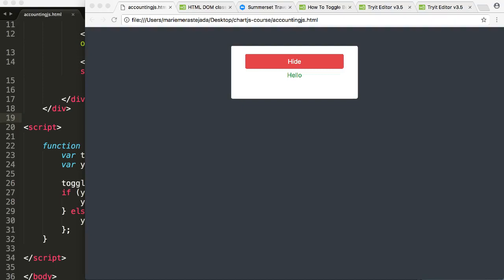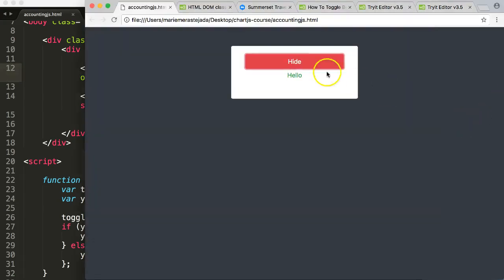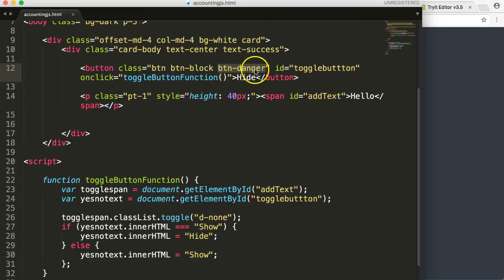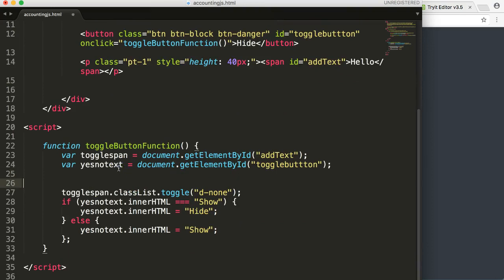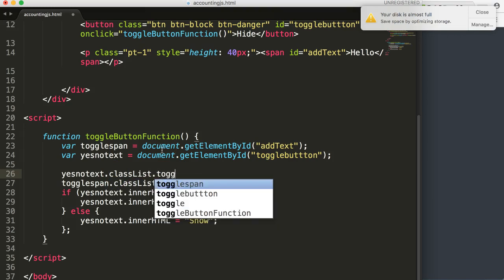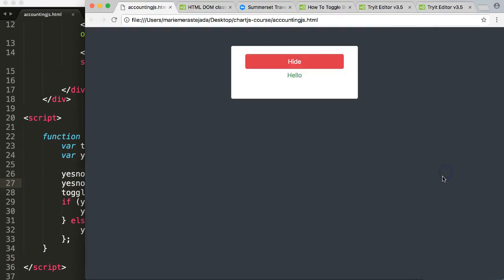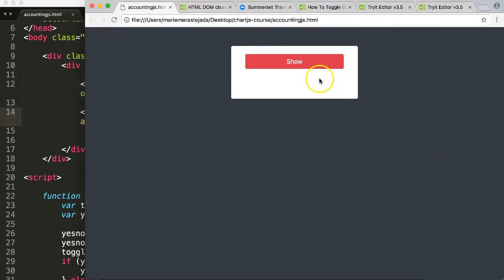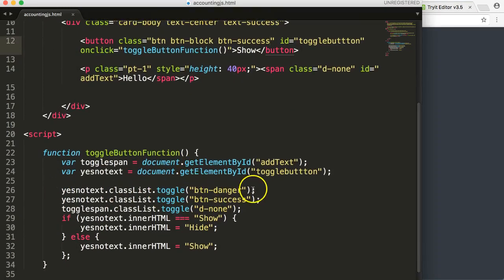JS for beginners, toggle classes [7/25]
In this video you will learn in this video you will learn how to create toggle classes in JavaScript. The focus will be the button colors red and green which are the Bootstrap classes btn-success and btn-danger.